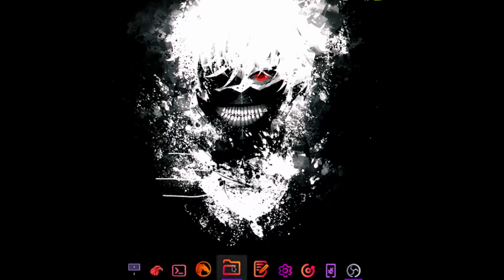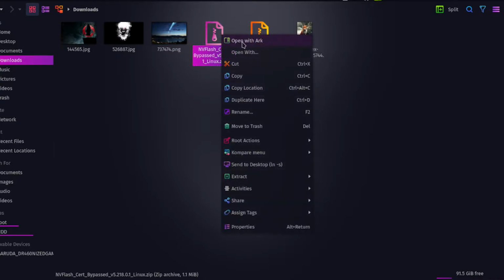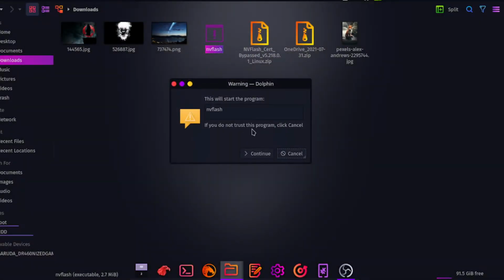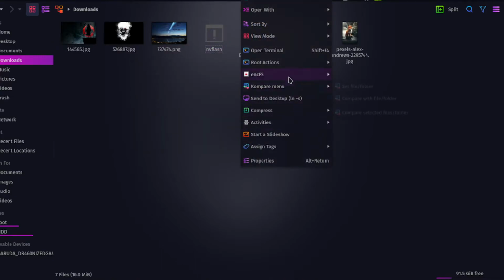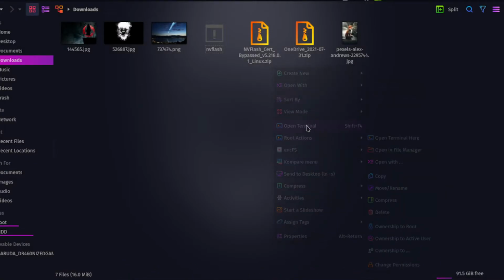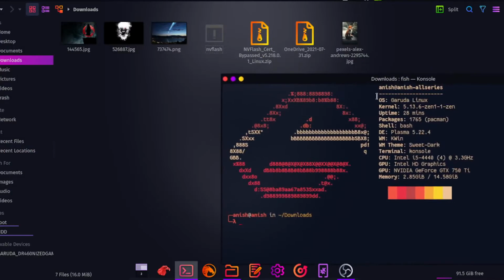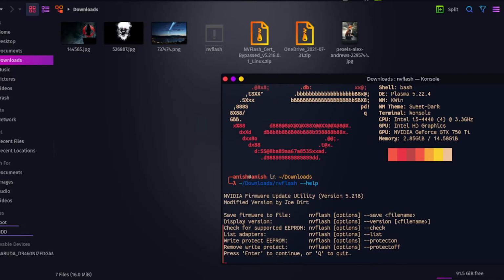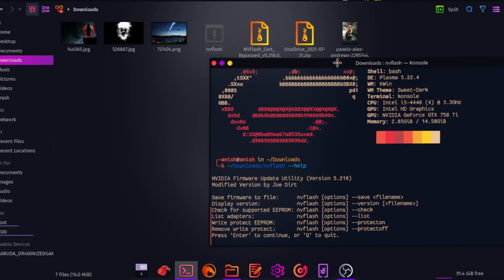NvFlash Cert Bypass for Linux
If you're in Linux and you want to flash some modified VBIOS in your nvidia card but you get errors like "Cert not found "or similar to that... try cert bypassed nvflash!